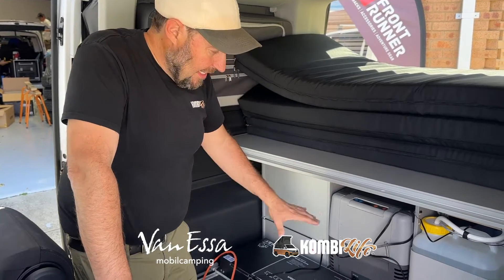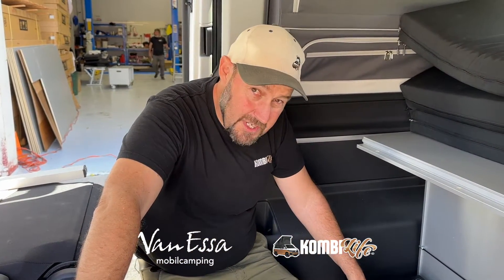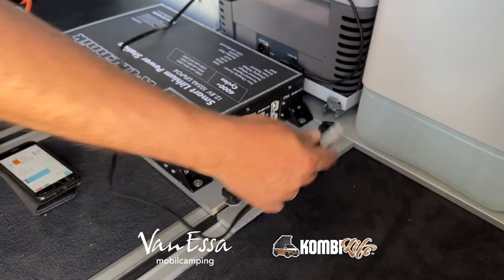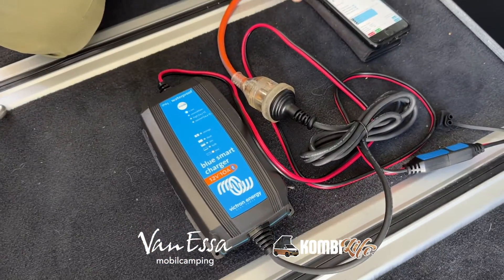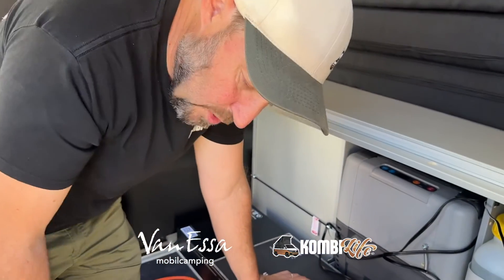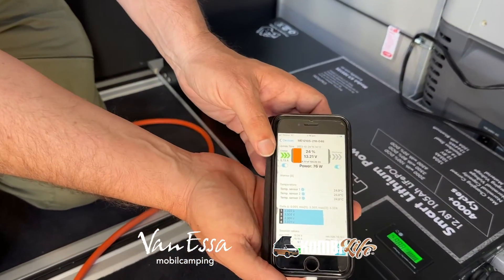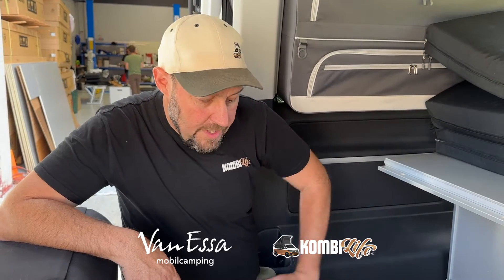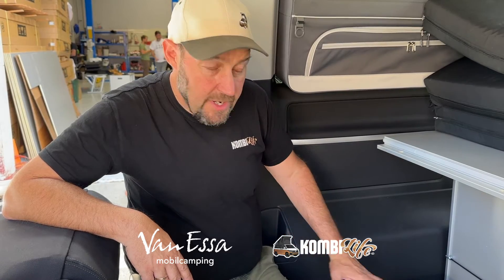NEW! 200Ah Power Station for VW Multivan & California Track System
200Ah 12V Lithium LiFePO4 Integrated Portable Battery
for mounting to VW Multivan & California Track System

This 12V 200Ah drop in, portable battery has been made with the ease of connectivity in mind. Whether your device uses USB A, USB C, cigarette lighter socket, 50A or 175A Anderson connector or ring terminals, this battery has got you covered. Further, the USB C has PD up to 45W and 20V, meaning that you can charge laptops and iPads with this charger.

It also features a stainless steel case and a 5A active cell balancer to ensure this battery will continue to do its job for many years to come.

The 250A Daly BMS with Bluetooth makes it very easy to check and set the parameters of your battery to ensure it’s perfectly customised to your needs.

The Quality CATL cells that are used in the battery and the 5A active balancer mean that you will enjoy these batteries for many years to come.

There’s even a discharge disable switch to make sure there’s no sparking when connecting loads.